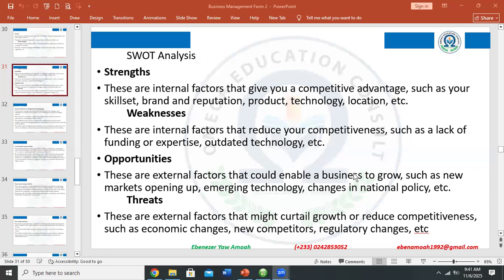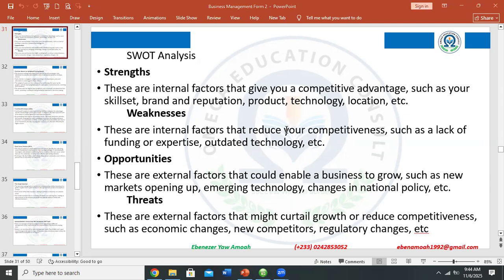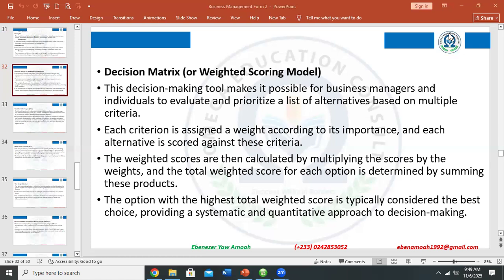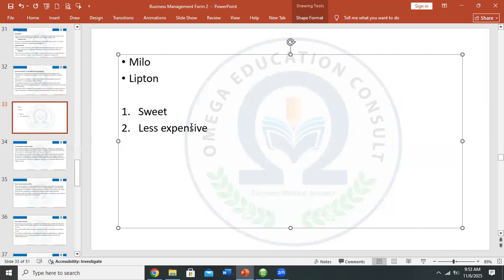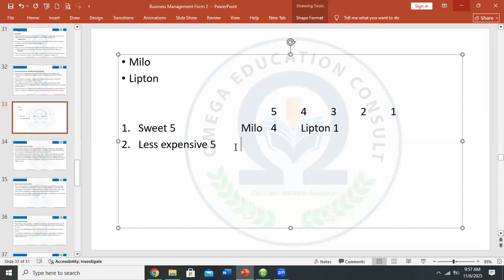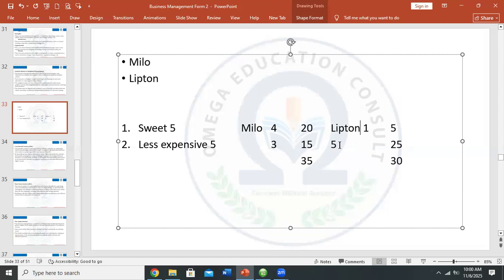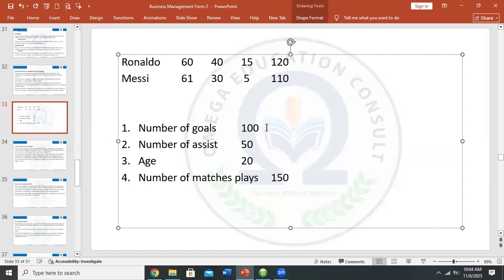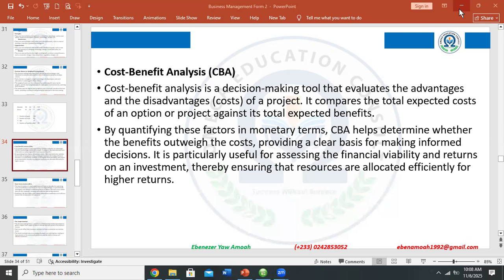Decision Making Lesson 5